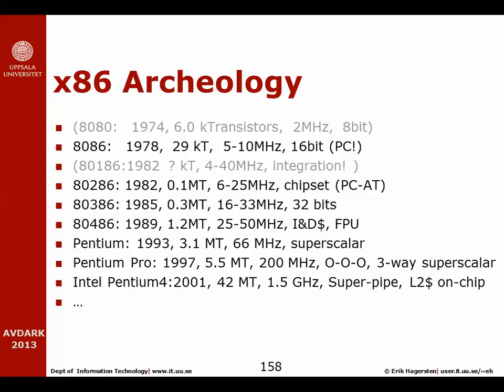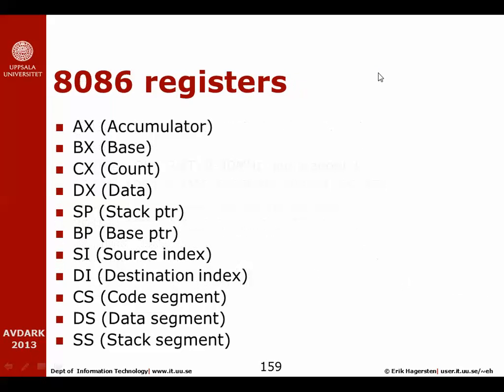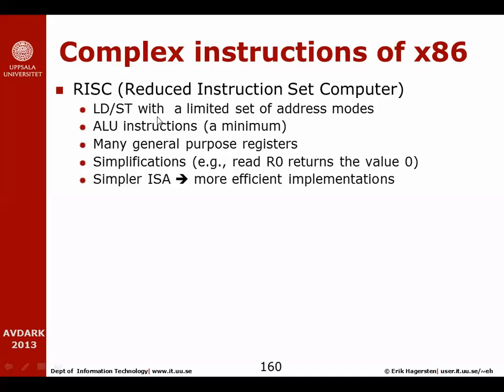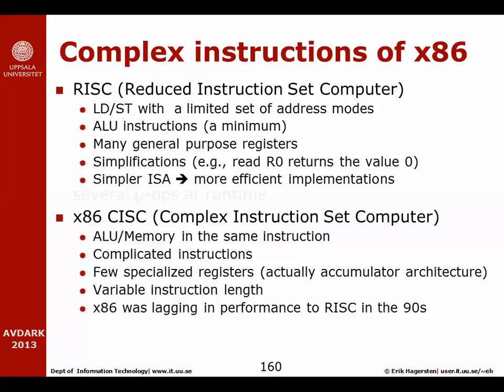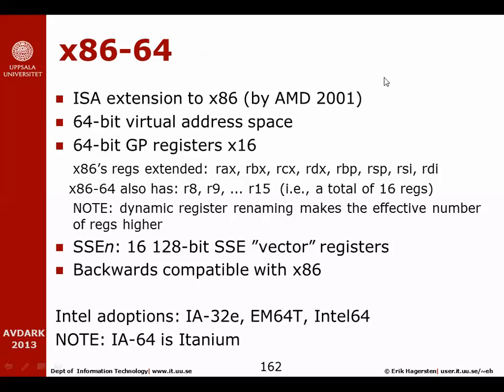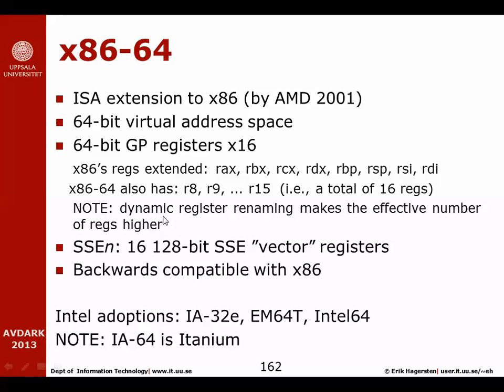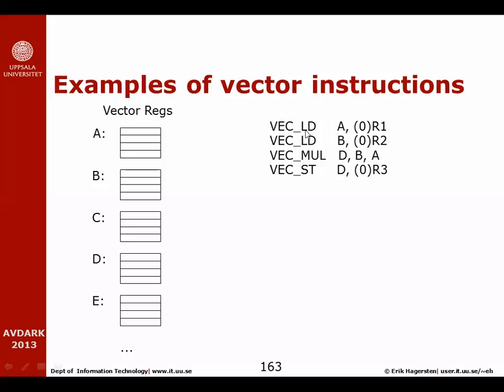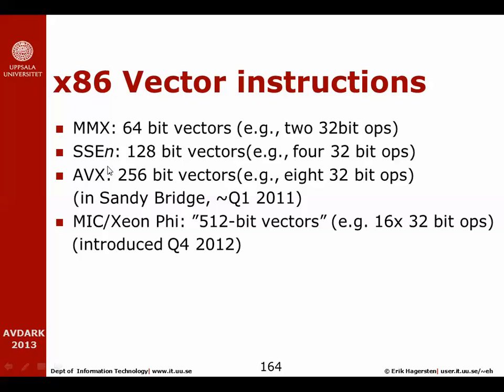x86 2013 11 06 14 43 29